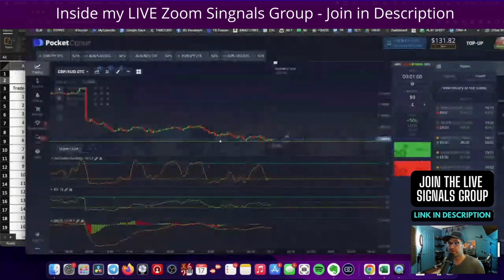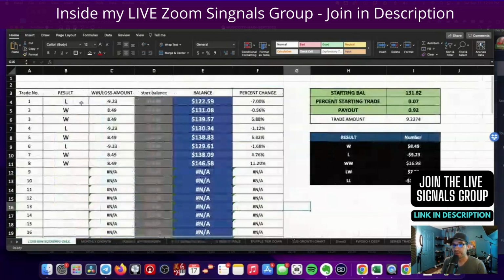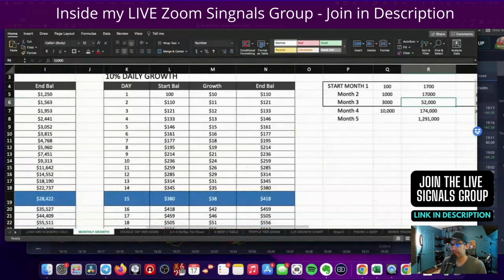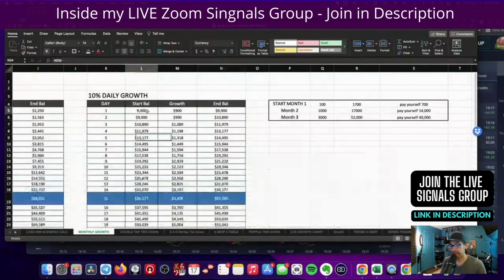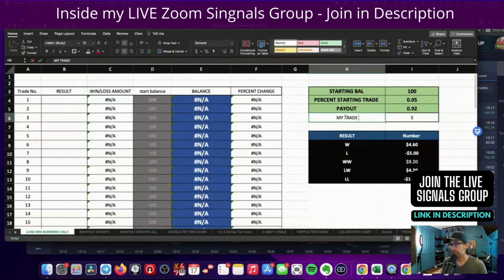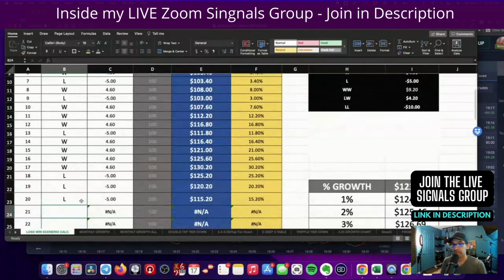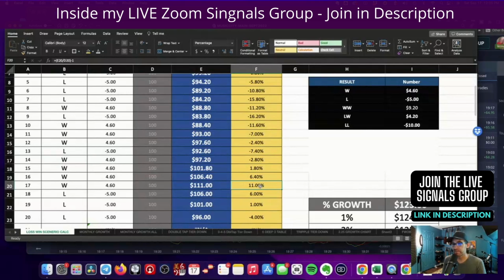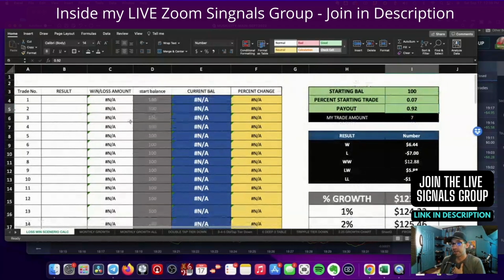Make Just 10 Percent a Day and Get HUGE Income Over a Few Months Binary Options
- Learn day trading, indicators, price action trading for beginners.   I have an online course, a full book on strategy and tons of help on my YouTube channel and blog!   First, be sure to get my trading sheets!  You get your first one FREE, when you join my inner circle FREE!

Use the link above and start your pocket option account today and get a special 50% deposit bonus!  It means if you start with $100 deposit, you will get an instant boost and have a $150 trading account!